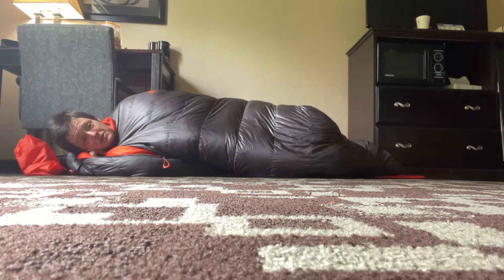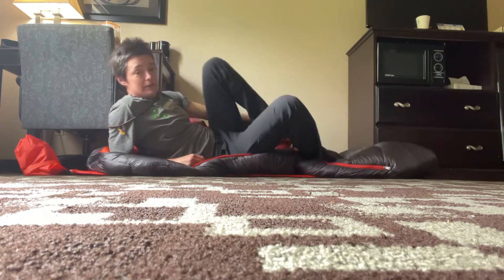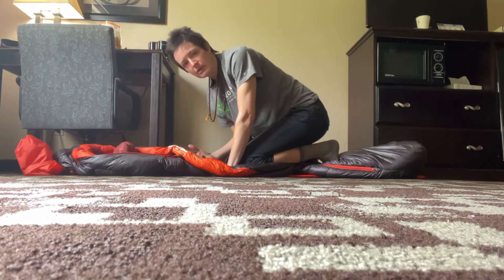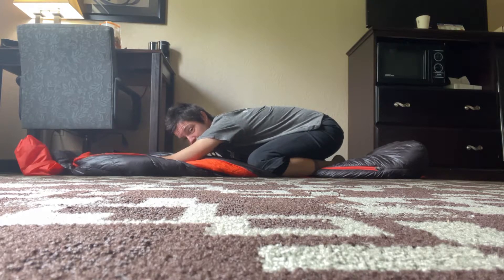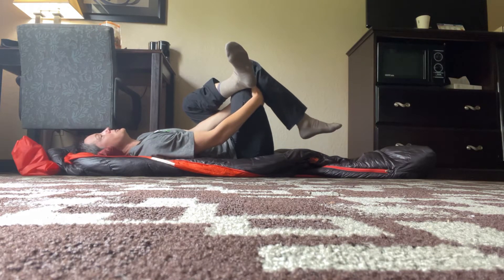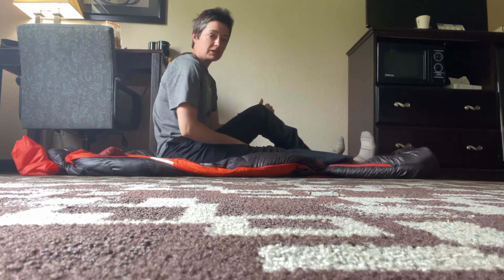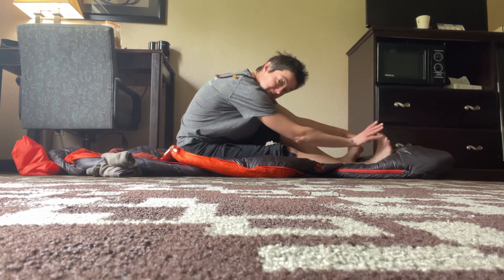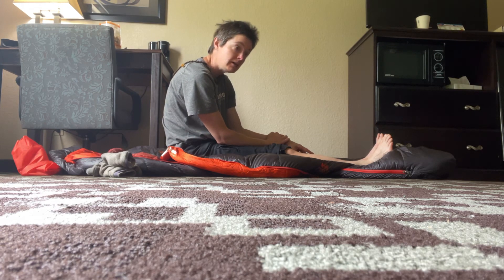AT Thru Hike Stretches In Your Tent! Part 1 of 2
Good intentions to stretch and it never happens?  I have to say I have been guilty of this, even knowing the importance as a physical therapist.

I developed some heel tightness around mile 400-500 of my hike.  I have slowed down a bit and started a stretching routine and it has helped quite a bit!  Currently at mile 730 and feeling better.

I share a few of my in tent stretches.  Also check out video part two for the quad stretch I forgot here!

Happy Trails!